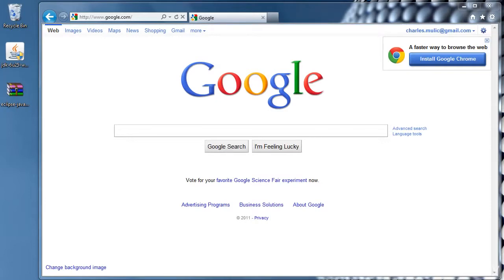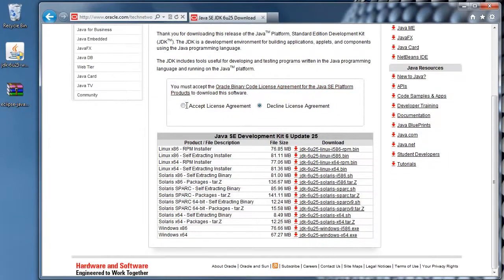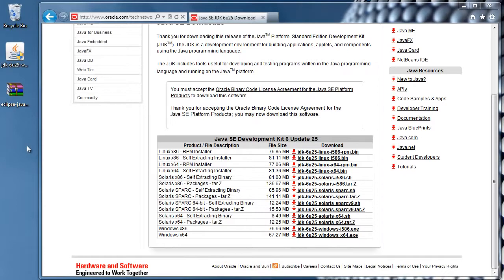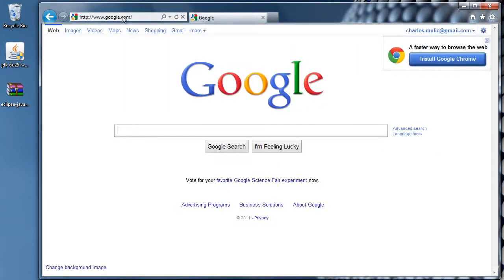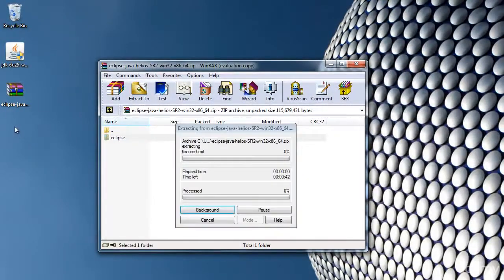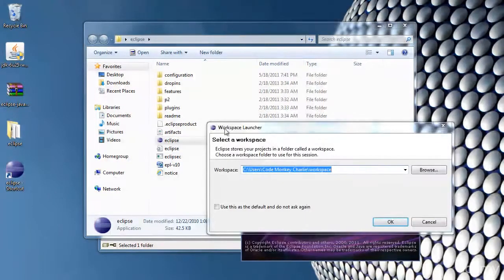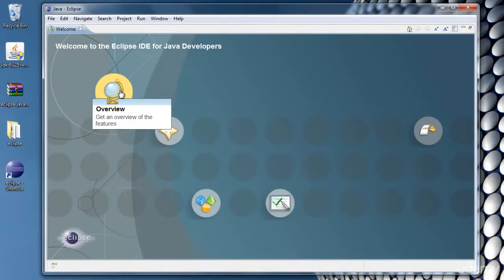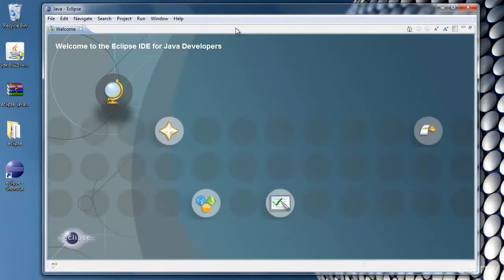Installing the Java development kit and Eclipse